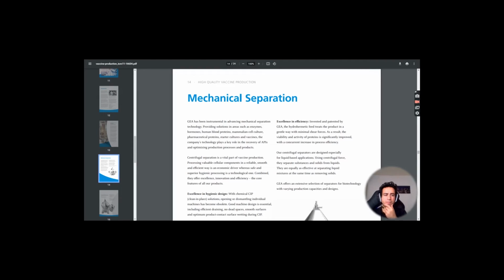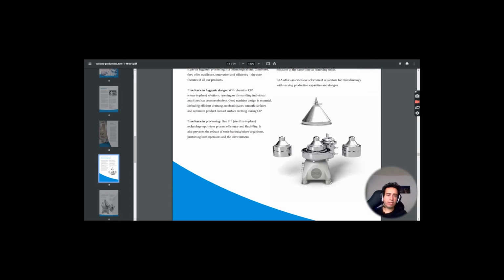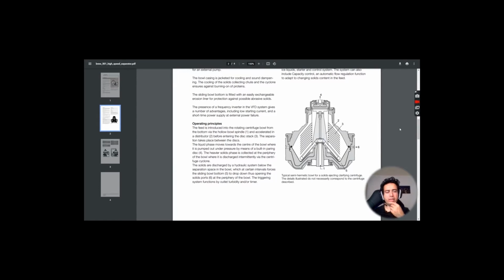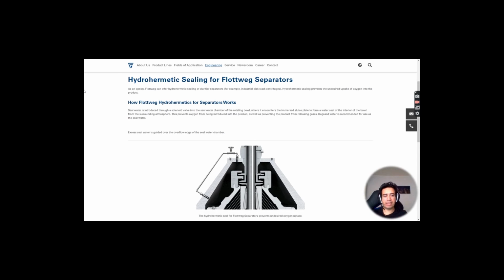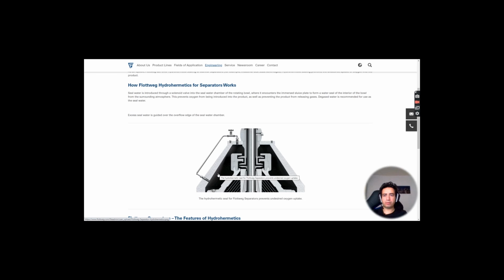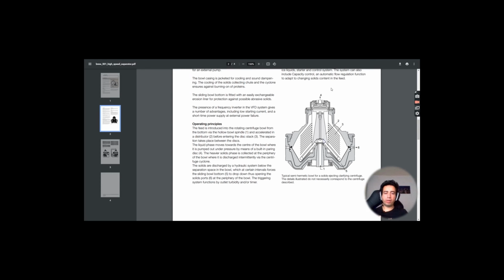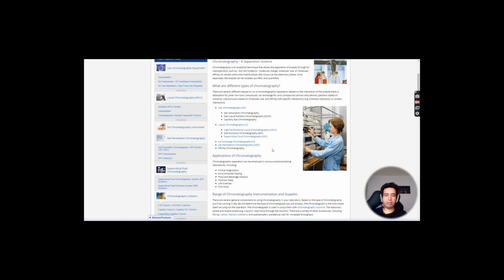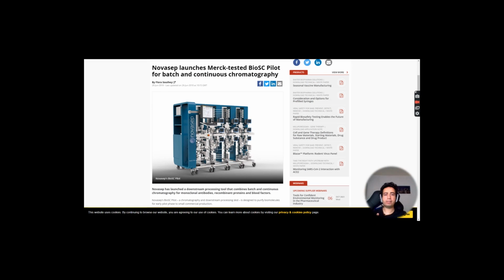EP#6-P2 How to Produce Vaccine and Which Machinery is needed. Mechanical Separators & Chromatography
In this Episode, I will talk about How to filter the Vaccine Ingredient using Mechanical Separators and Chromatographic Devices. The Video contents Includes as Follow:

00:00:50 How Mechanical Separation works
00:05.59 What is Hydrohermetic sealing
00:09:01 What Is Affinity Chromatography